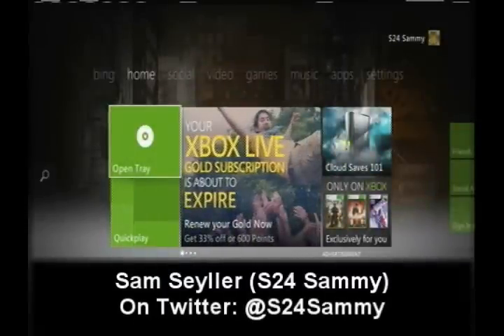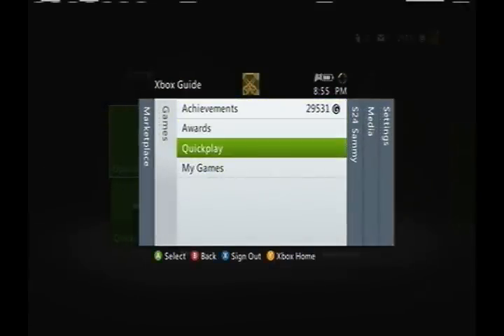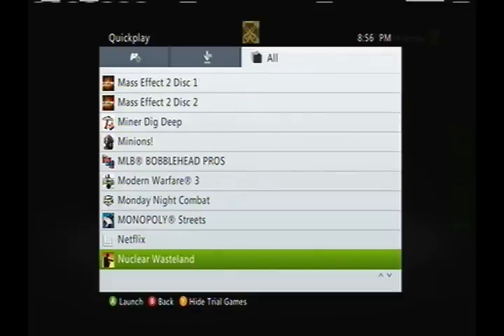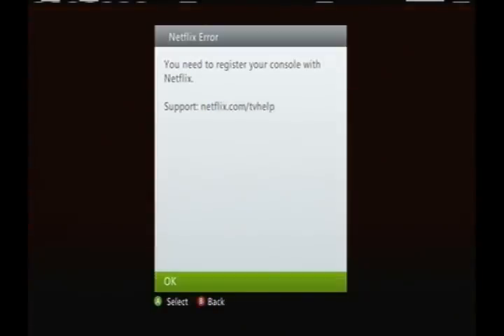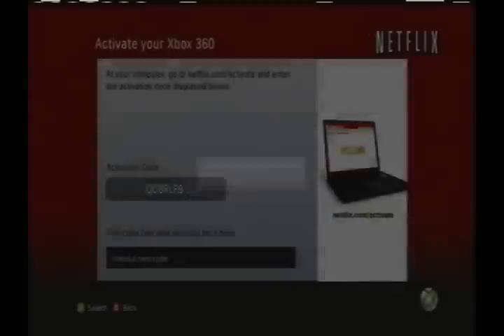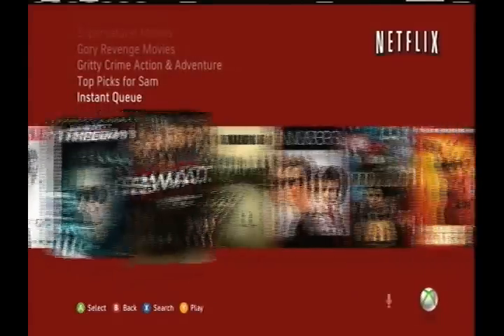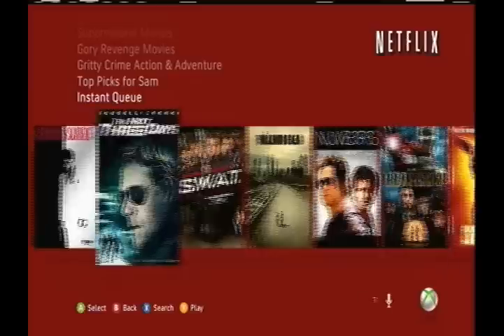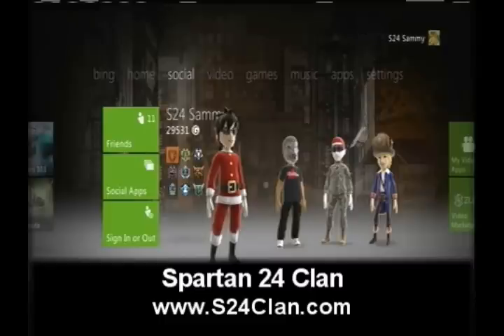Bringing Netflix Back - 12/8/2011 - S24 Sammy Show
Today I show you how to bring back the old netflix on your xbox.